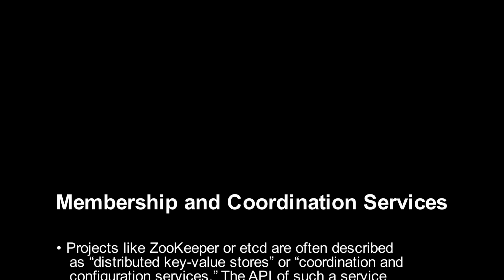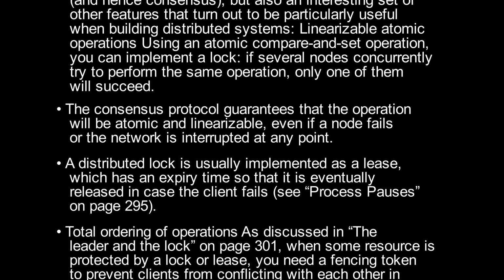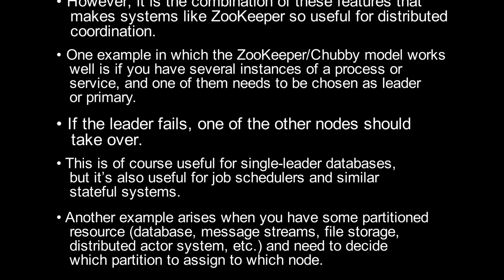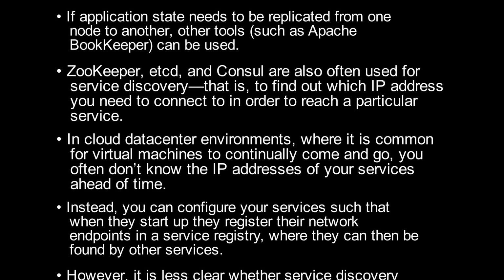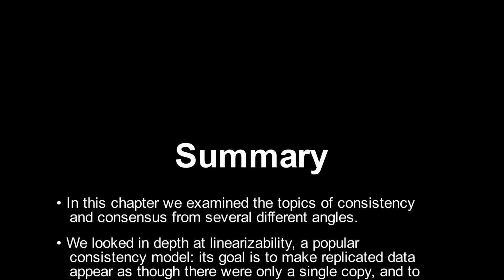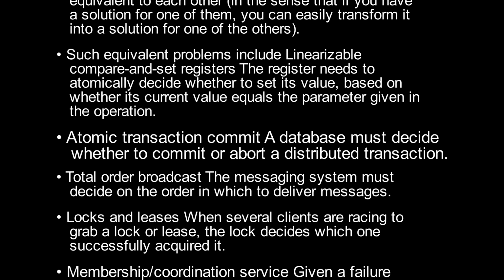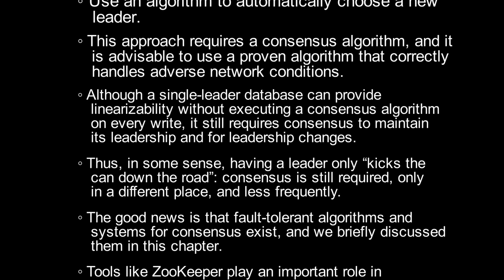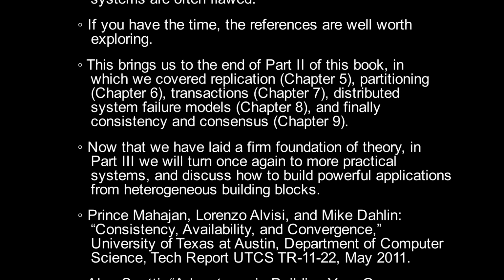Designing Data-Intensive Applications - Part 56 - Membership and coordination services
Designing Data-Intensive Applications (DDIA) Part 56: Membership and coordination services. Continuing Martin Kleppmann's classic system design book, chapter by chapter, for backend, distributed-systems, and data-engineering practitioners.

This part walks through Membership and Coordination Services, Summary. Each section is a tight, animated walkthrough of one heading from the book — built so you can use it as a refresher before a system design interview, an on-call rotation, or your next architecture review.

⏱ Chapters
00:00 — Membership and Coordination Services
08:20 — Summary

🎯 Topics covered
• Membership and Coordination Services
• Summary